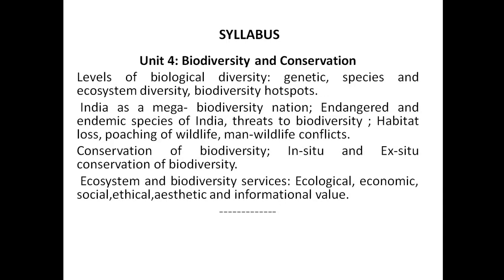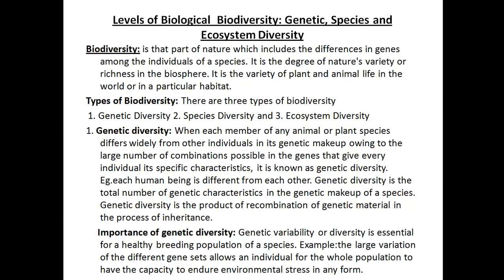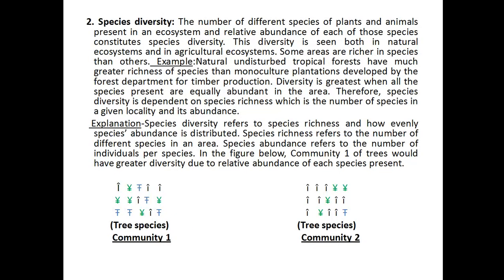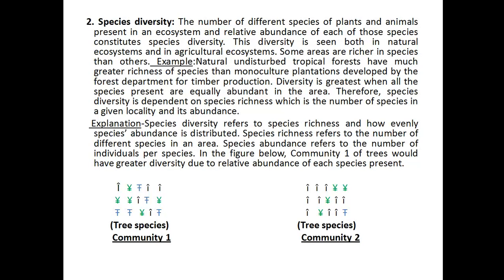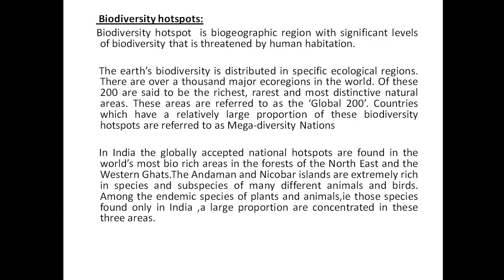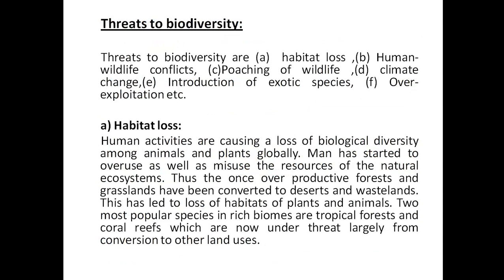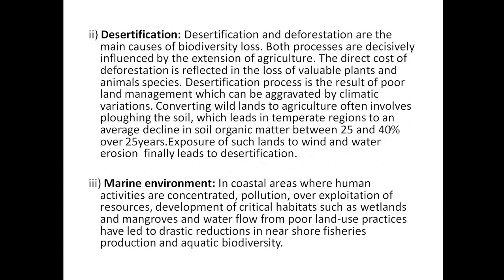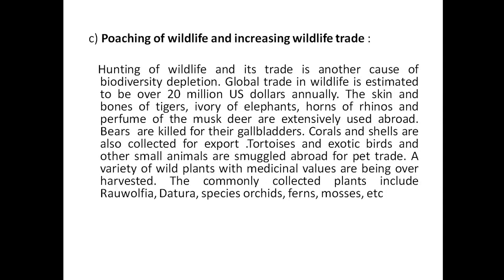EVS class for 1st semester students |3rd class |Dr Anuradha Rai | sfc 2021